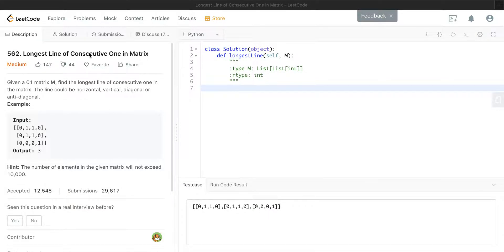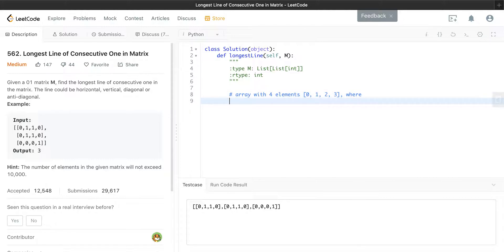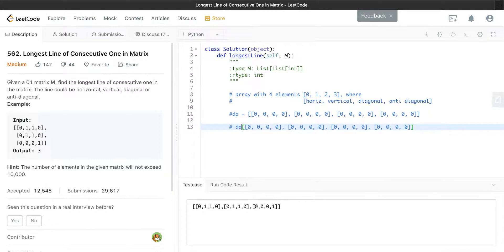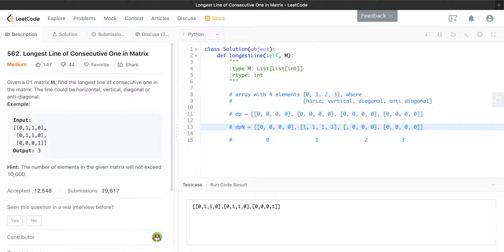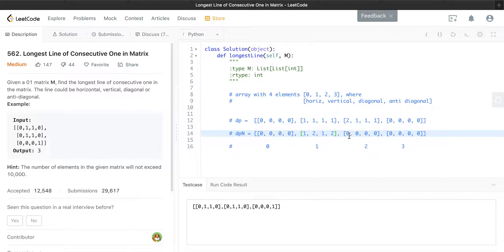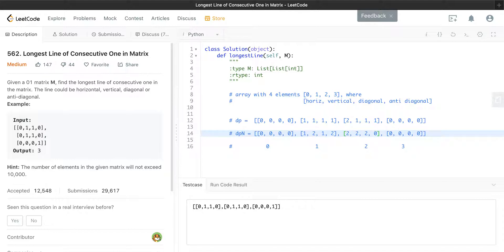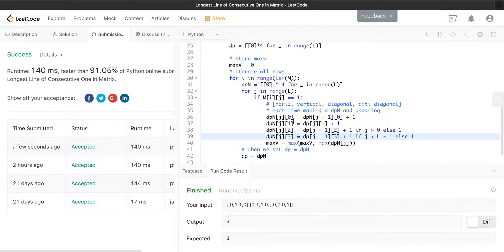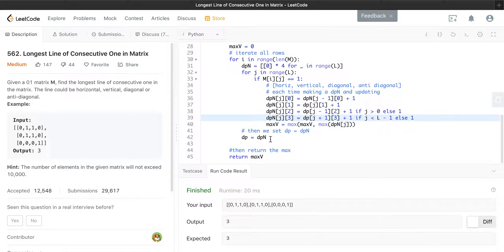Google Coding Interview Question: Longest Line of Consecutive Ones in Matrix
If you want to help me continue doing the work I do, this is the absolute best way 🙏

Here is an explanation of  Google Coding Interview Question: Longest Line of Consecutive Ones in Matrix found on LeetCode.

Want to let me know what are some cool problems to solve and techniques to share?

*Leave a like on your way in!
*Leave a comment on your way out :)